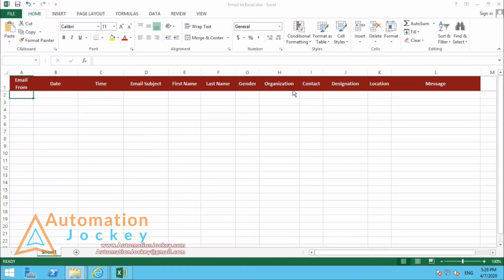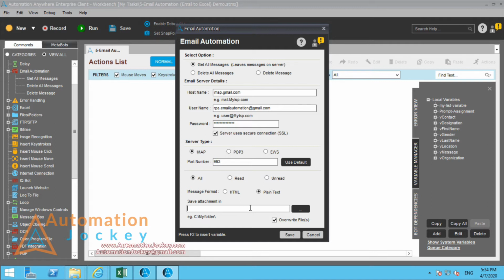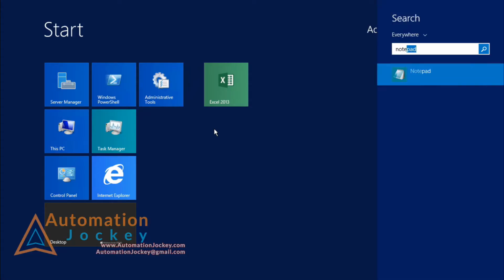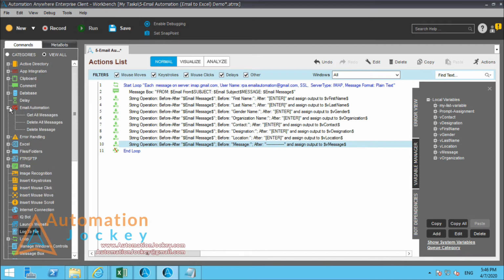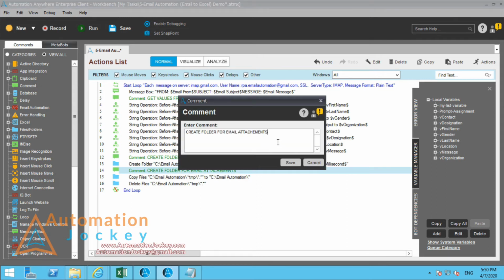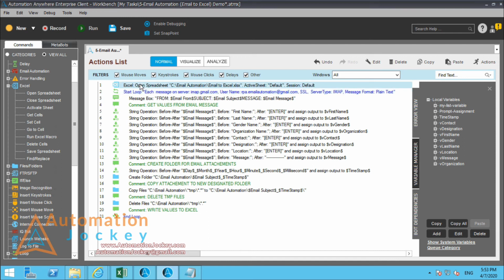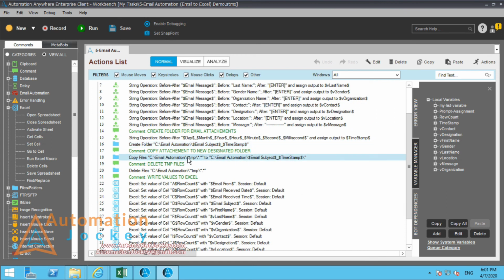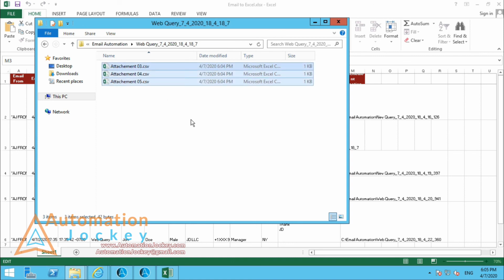Email Automation in Automation Anywhere (Part 1) with Attachment 2022 | Email to Excel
Learn email automation in Automation Anywhere. Here we extracted data from email and saved it to an excel file.

Gmail was used in the demo but can use other domains as well. "Get All Messages" command was used in this video.